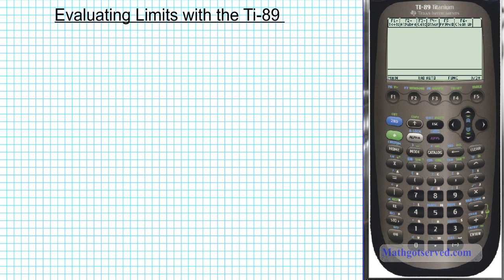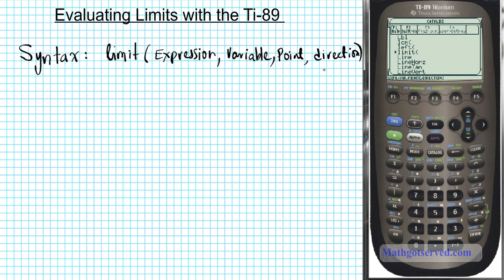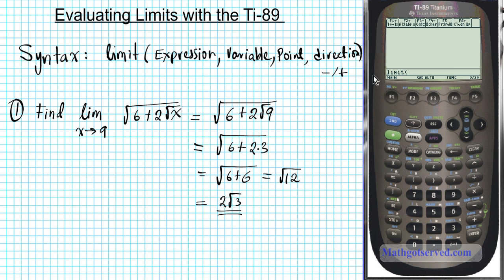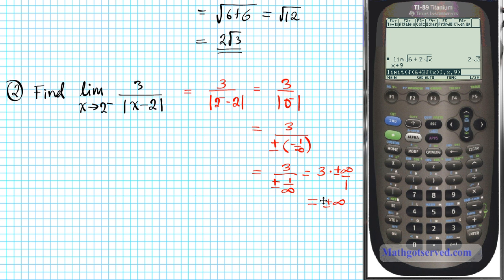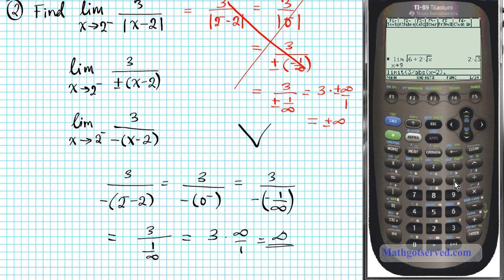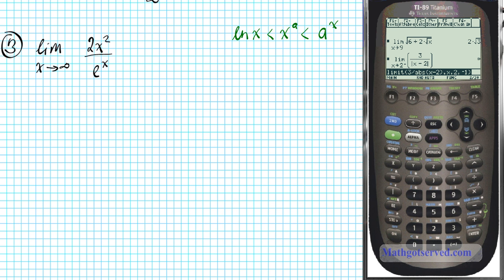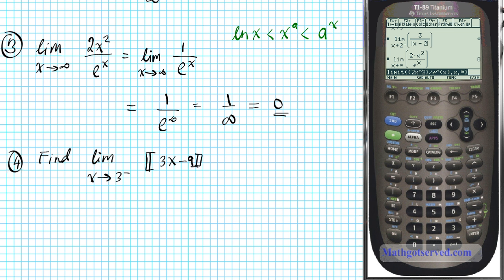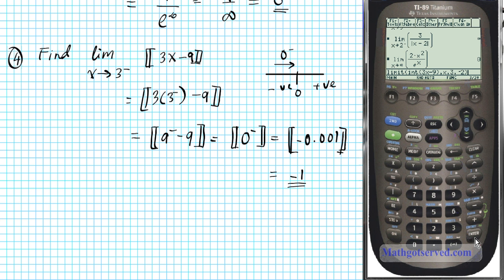TI89 Skills for Calculus Tricks and Tips #2 Evaluating Limits AP Calculus AB BC